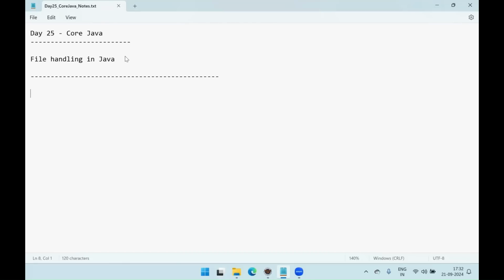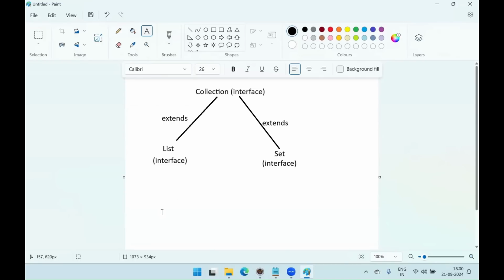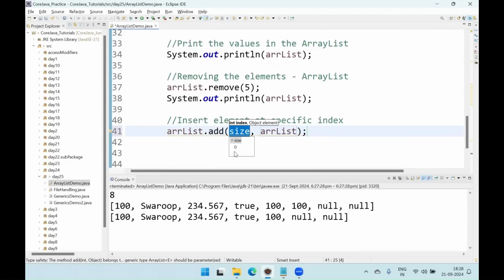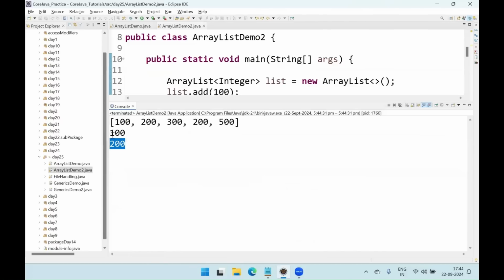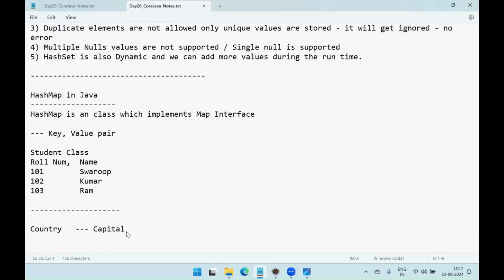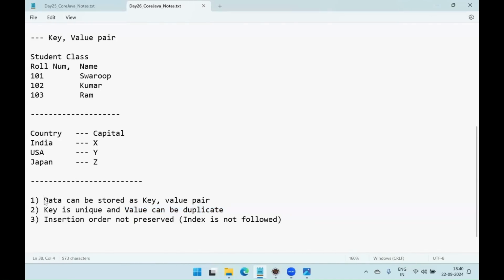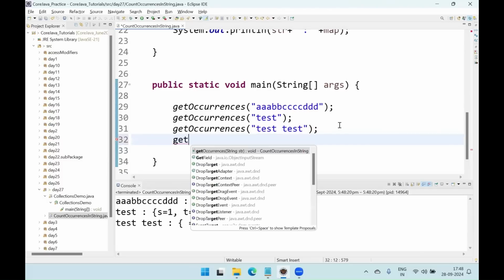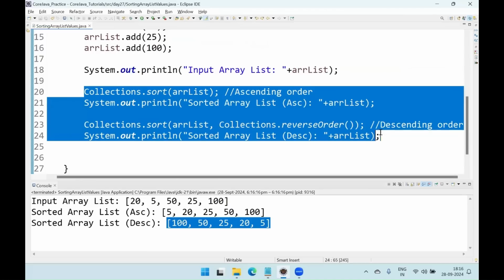Master Java Collections: Generics, ArrayList, HashSet, HashMap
In this Video tutorial, we will learn Java Collections topics listed below
1) List interface and Array List class
2) Set interface and HashSet class
3) Map interface and HashMap class
4) Collection vs Collections difference
5) Java Programs using Collections

** Join my Email Newsletter for Software Testing and Automation insights (Confirm Subscription in email [check spam folders], to receive Welcome email and future emails every week)